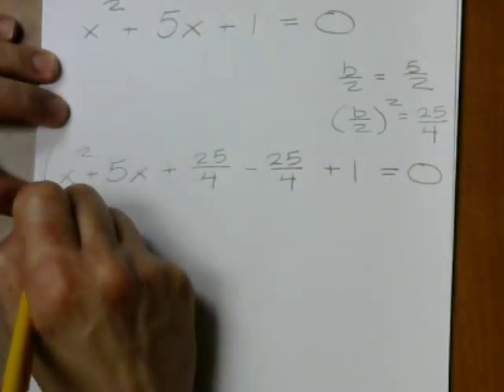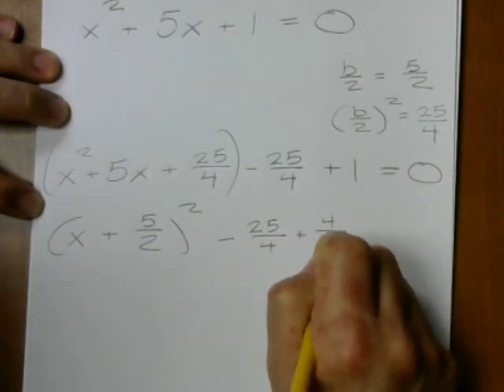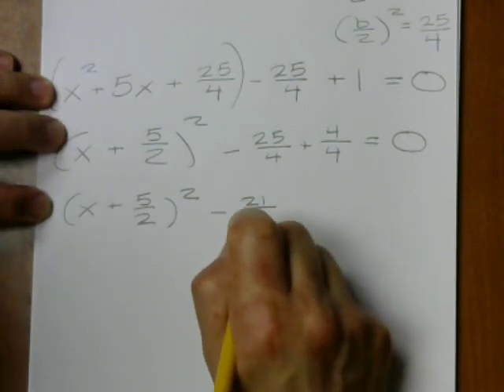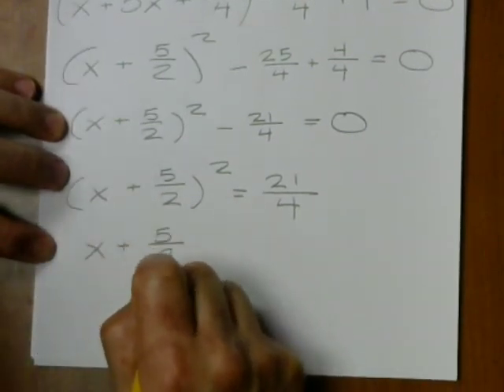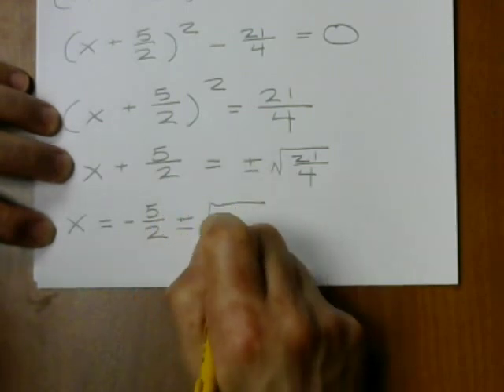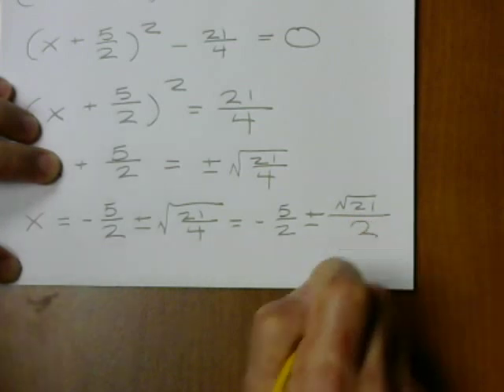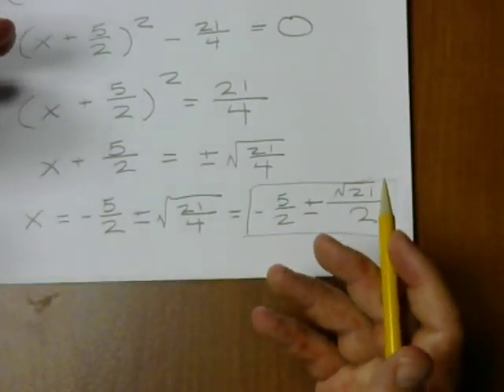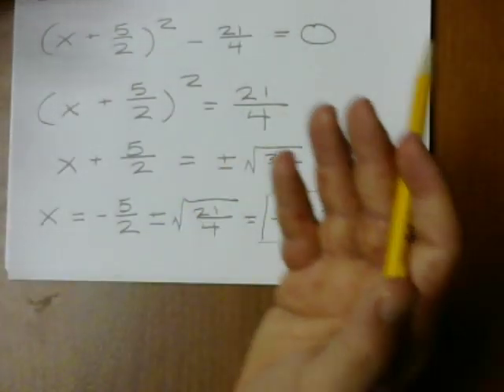09 Quadratic Equations